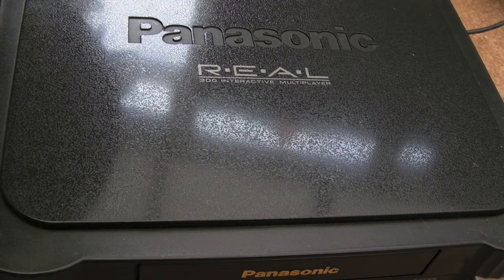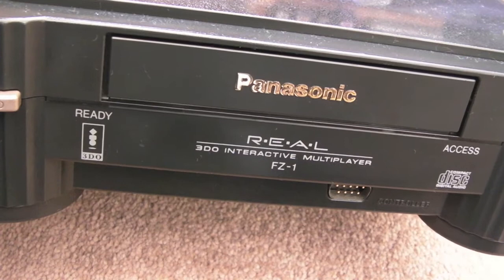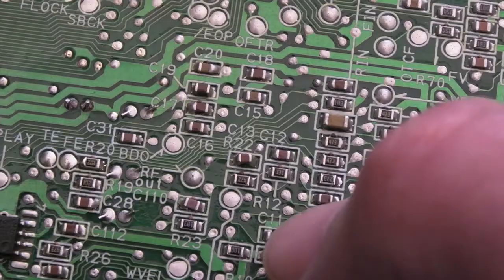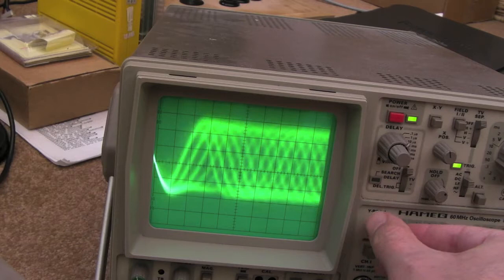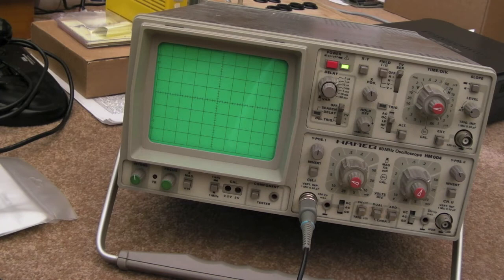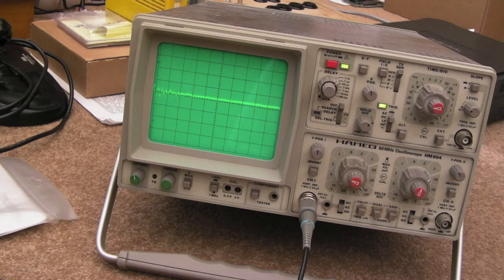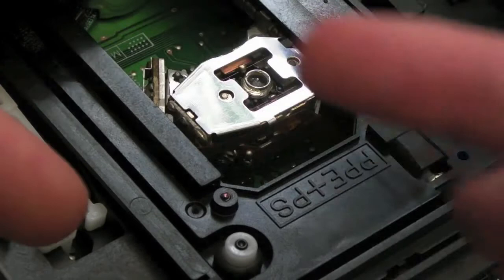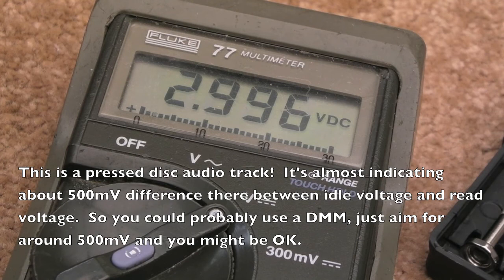Panasonic 3DO Laser Voltage (RF Level) Adjustment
A short follow on from the last video, and previous videos related to this particular 3DO.  You might want to skip this video if you're sick of seeing laser adjustments ;)